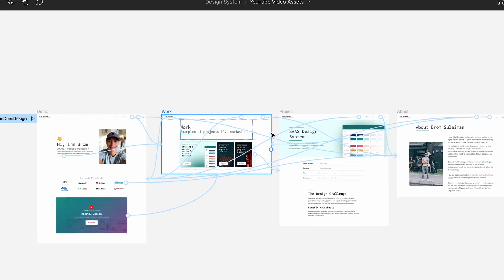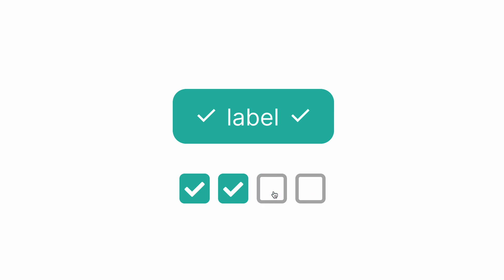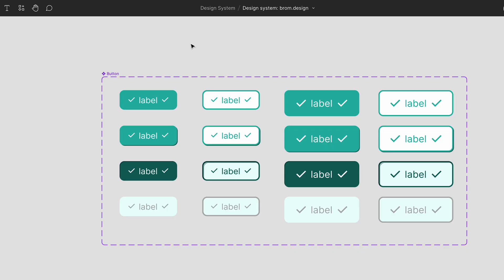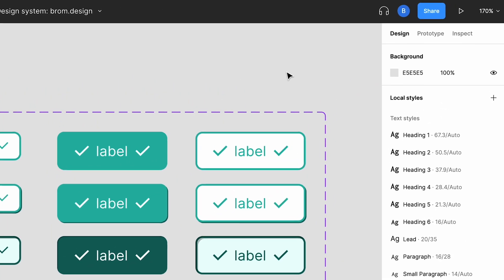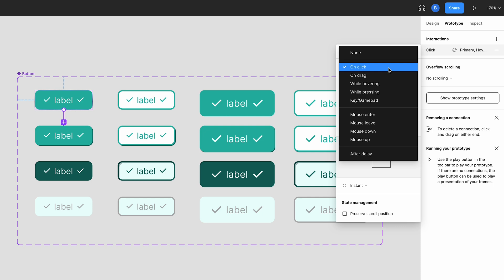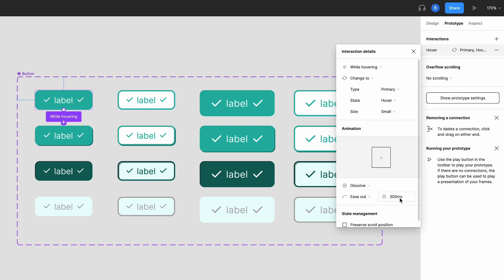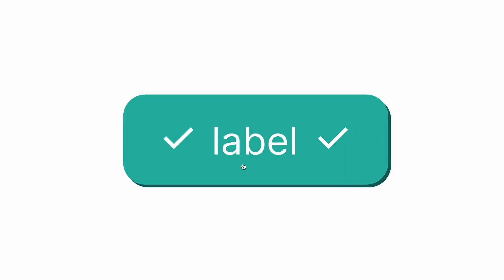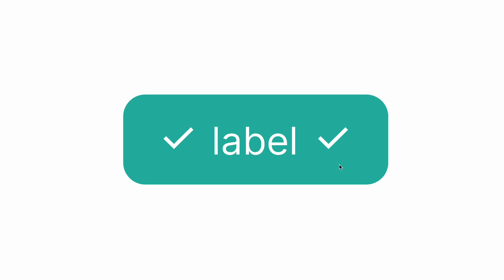How to prototype Interactive Components in Figma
In this video we'll look at creating interactive components that you can reuse as many times as you need. Keep the interaction spaghetti to a minimum and make sure your prototypes are efficient and consistent!

00:00 Intro
00:15 What is an Interactive Figma Component?
02:04 Interactive button component demonstration
02:46 Add a hover state to your own interactive button
04:33 Add a clicked state to your interactive button
05:01 Change the clicked state behaviour on your button
05:22 Test you new interactive button component!
05:36 Outtro